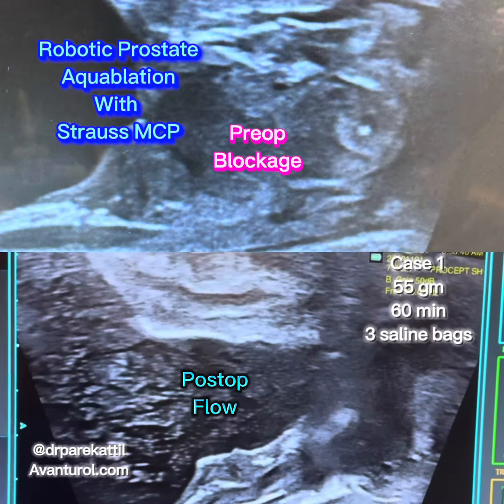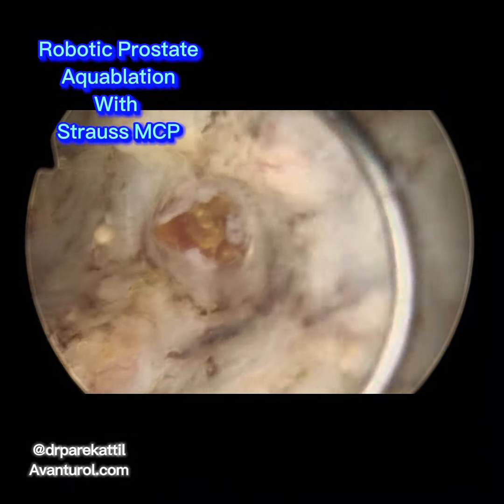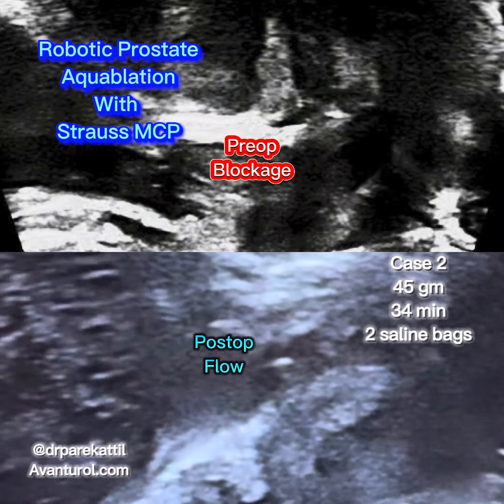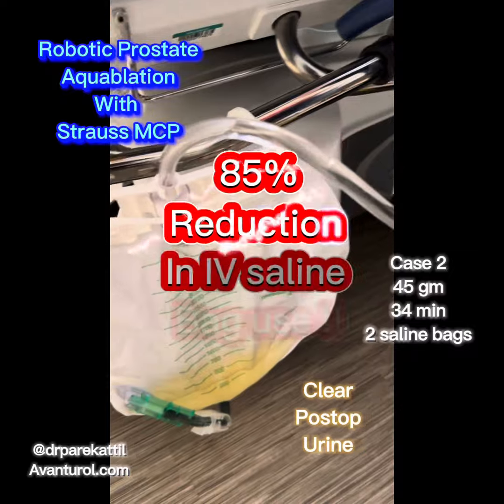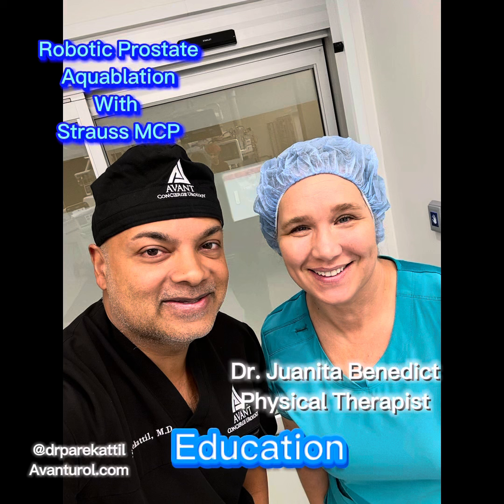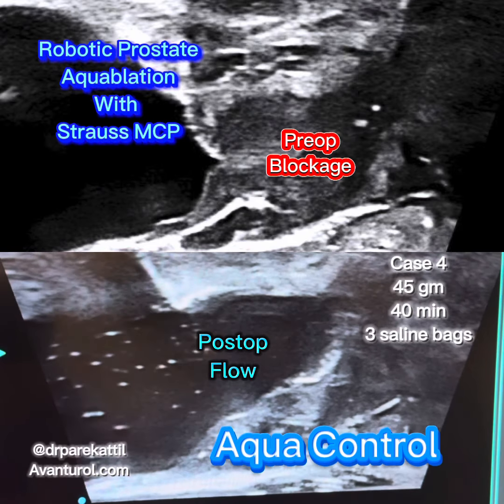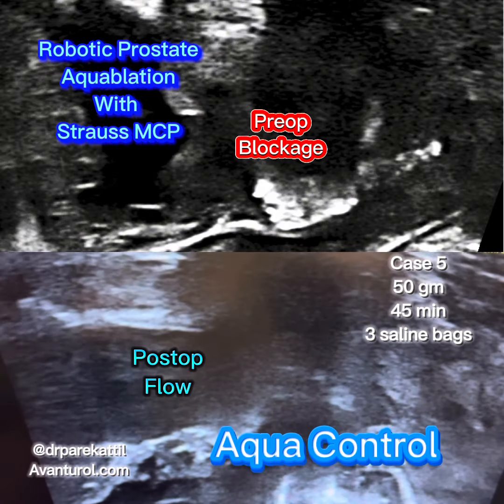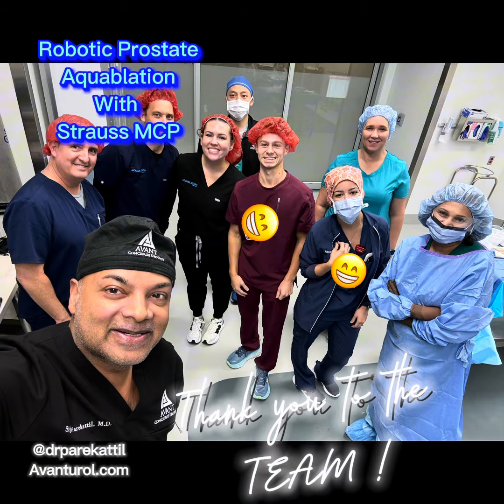Strauss MCP Robotic Prostate Aquablation - Sijo Parekattil MD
Another all out Strauss MCP Aquablation day. Todays thoughts:
Conservation & Education: two of the pillars of necessity in this day and age.

Conservation:
- Our recent national shortage in IV fluids has made some hospitals limit elective surgeries that utilize large amounts of sterile saline - such as Robotic Prostate Aquablation. Our novel Strauss MCP (Meticulous Cauterization Protocol) technique of Aquablation not only allows patients to go home right after surgery (no need for hospital stay), eliminates post-op bleeding, but also does not require post op continuous bladder irrigation so that we use only 2-3 bags of saline total compared to 15-20 bags on a regular Aquablation case with a 1-2 day post-op hospital stay with continuous bladder irrigation! This is an 85% reduction in the amount of saline bags used !! It’s rare that we get a win-win with zero patient post-op bleeding outcomes and a significant overall cost & IV bag use reduction.

Education:
- Really blessed to have Pelvic floor Physical Therapist Dr. Juanita Benedict come in to observe our Strauss MCP Aquablation cases to help develop a novel online “Aqua Control” Pelvic Floor therapy program for our patients. When we perform Aquablation, we are removing prostatic obstruction that has been there for several years. It’s like opening up a huge dam - all of a sudden, you have a powerful overcompensated bladder working against a weaker less compensated urinary sphincter & pelvic floor. Most patients do not realize the importance of pelvic floor strengthening both prior to & after surgery to help speed up their urinary health recovery after surgery. Surgery is just one part of the equation. We are hoping to get all our patients on board with the online “Aqua Control” Program to better the overall patient experience.